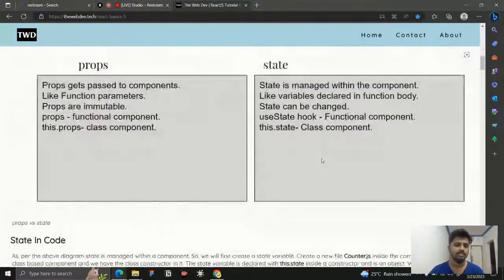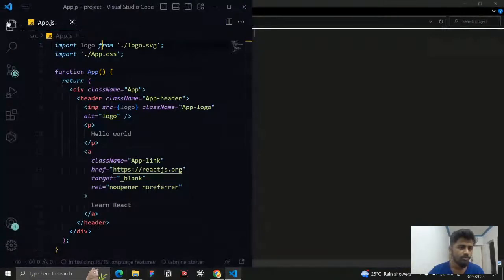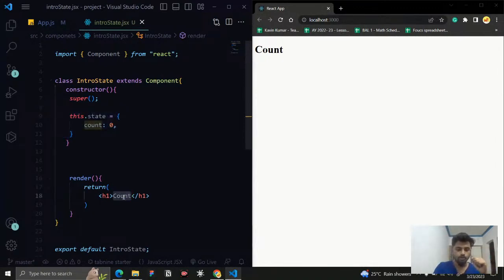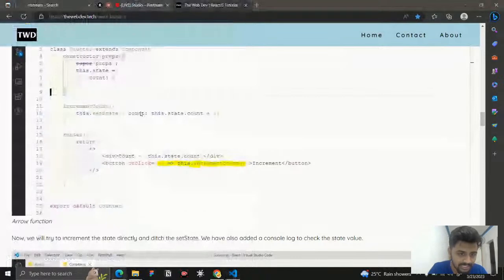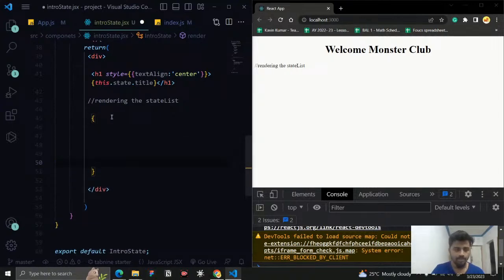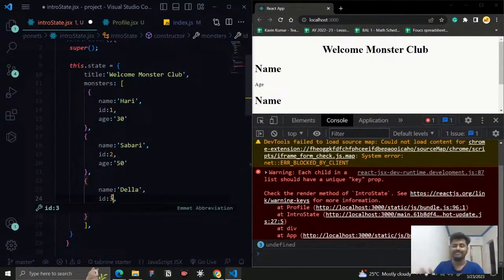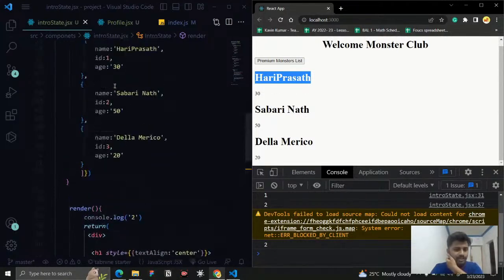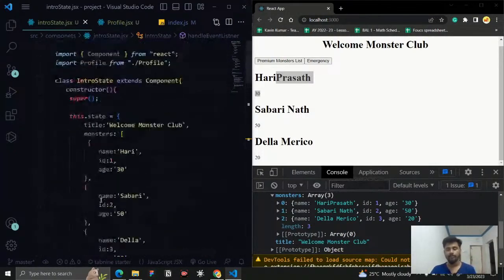🔴 ReactJS Beginner to Advanced Level | Day 3